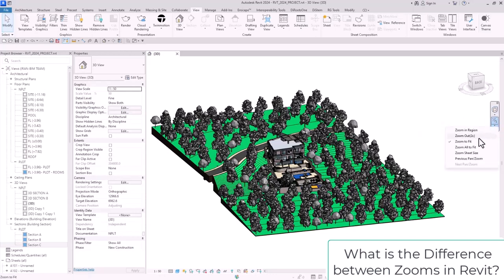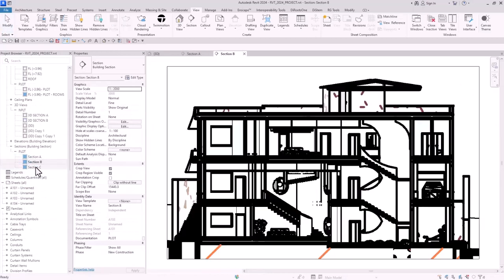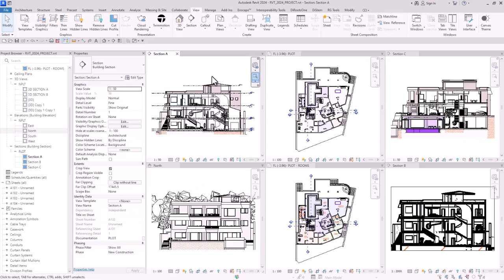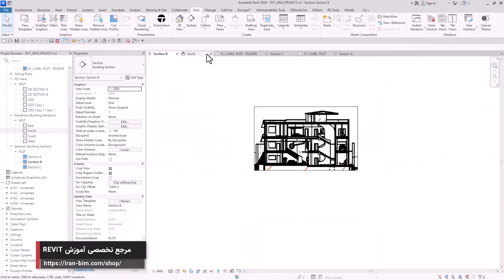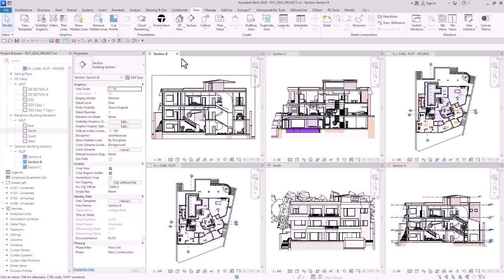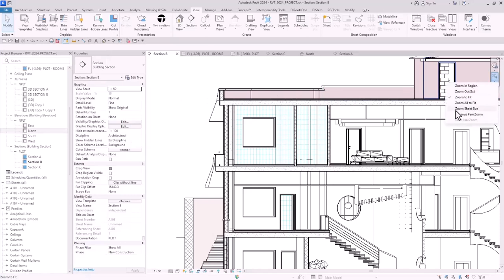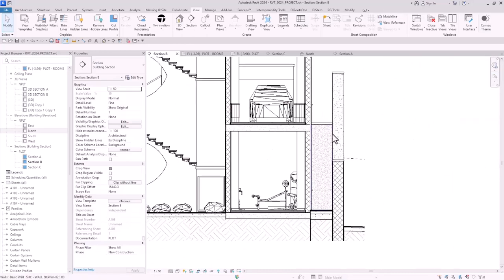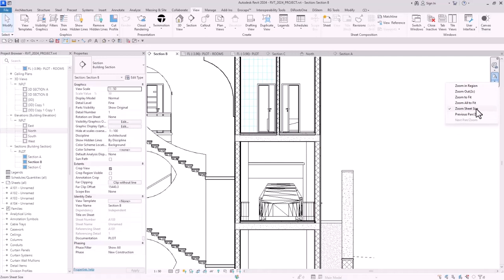𝗥𝗲𝘃𝗶𝘁: 𝘁𝗵𝗲 𝗗𝗶𝗳𝗳𝗲𝗿𝗲𝗻𝗰𝗲 𝗯𝗲𝘁𝘄𝗲𝗲𝗻 𝗭𝗼𝗼𝗺𝘀 𝗶𝗻 𝗥𝗲𝘃𝗶𝘁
In this video, you will learn how to utilize various zoom levels in Revit to enhance your modeling and visualization workflow. Discover the power of zooming in and out within the software, allowing you to focus on specific details or obtain a broader overview of your design. By mastering the art of navigating through different zoom levels, you'll gain greater control and precision in manipulating your Revit models.
𝗝𝗼𝗶𝗻 𝘂𝘀 𝗮𝘀 𝘄𝗲 𝘂𝗻𝗰𝗼𝘃𝗲𝗿 𝘁𝗵𝗲 𝗲𝘀𝘀𝗲𝗻𝘁𝗶𝗮𝗹 𝘁𝗲𝗰𝗵𝗻𝗶𝗾𝘂𝗲𝘀 𝗳𝗼𝗿 𝘂𝘁𝗶𝗹𝗶𝘇𝗶𝗻𝗴 𝘇𝗼𝗼𝗺 𝗹𝗲𝘃𝗲𝗹𝘀 𝗶𝗻 𝗥𝗲𝘃𝗶𝘁 𝘁𝗼 𝗲𝗻𝗵𝗮𝗻𝗰𝗲 𝗽𝗿𝗼𝗱𝘂𝗰𝘁𝗶𝘃𝗶𝘁𝘆 𝗮𝗻𝗱 𝗽𝗿𝗲𝗰𝗶𝘀𝗶𝗼𝗻 𝗶𝗻 𝘁𝗵𝗲 𝗱𝗲𝘀𝗶𝗴𝗻 𝗽𝗿𝗼𝗰𝗲𝘀𝘀.

Ghasem Ariyani